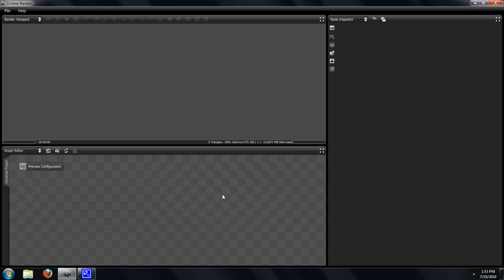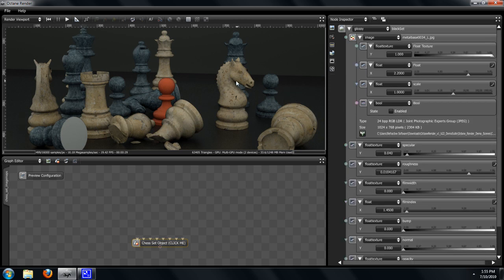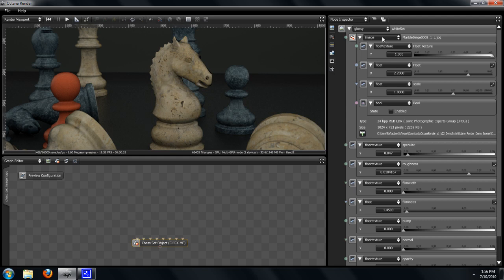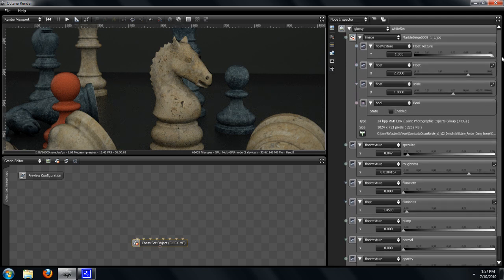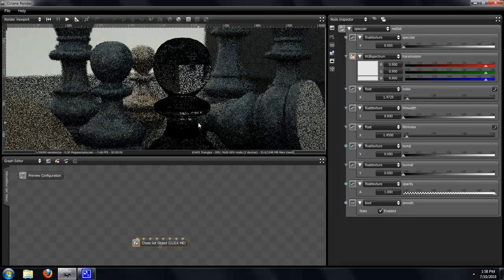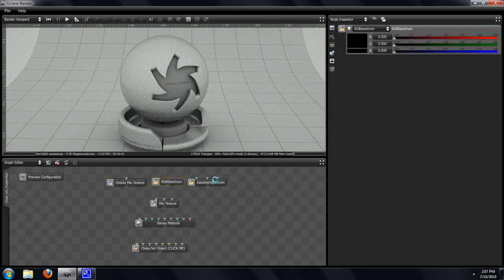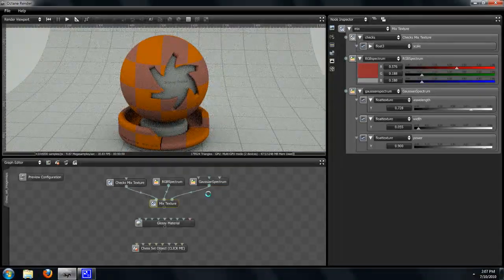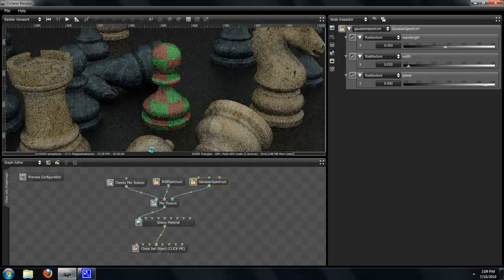Octane Render Demo Series Video 5 - Adjusting Materials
A series of videos that show how to download, install, and use Octane Render from Refractive Software.  This video shows how to adjust materials and how to create procedural textures in Octane Render.